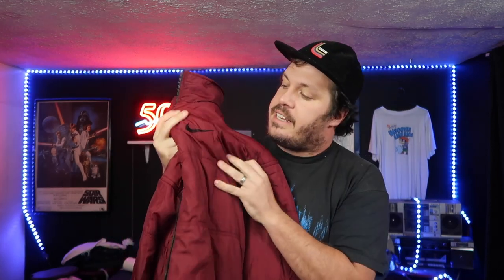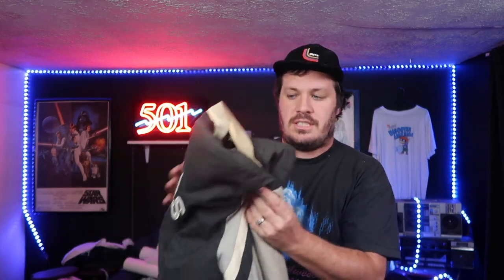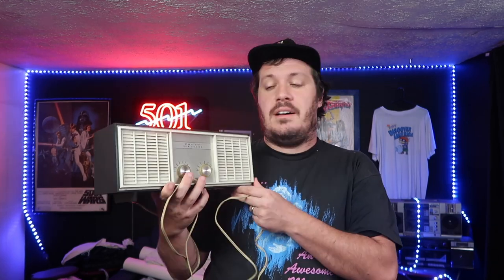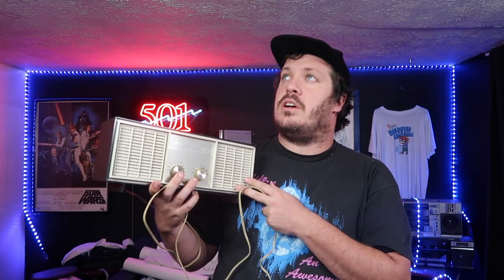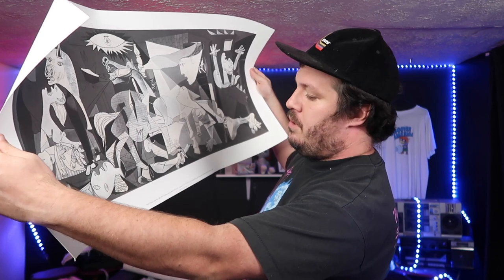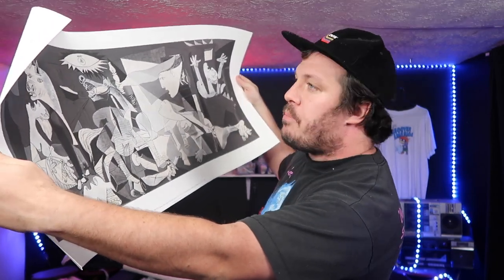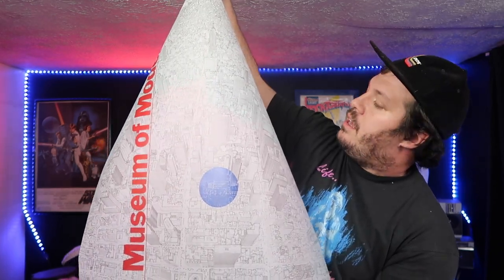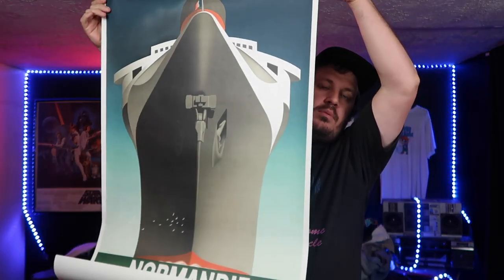I Found A Picasso In The Thrift?!?